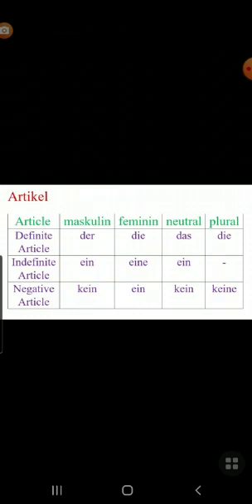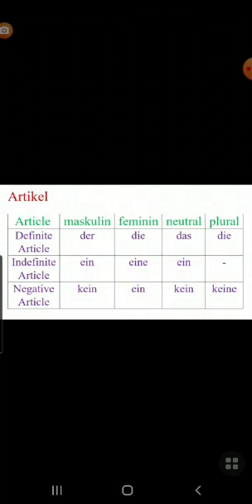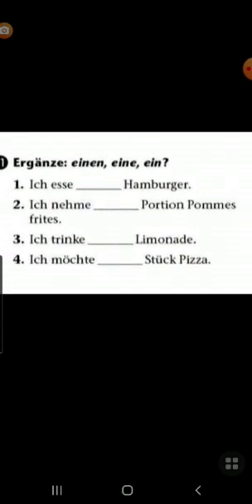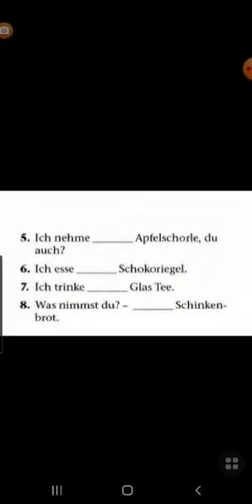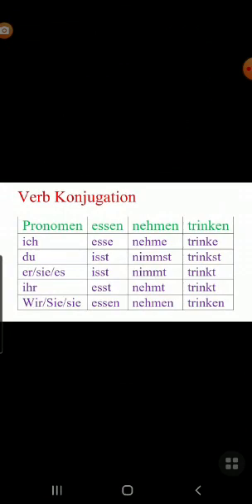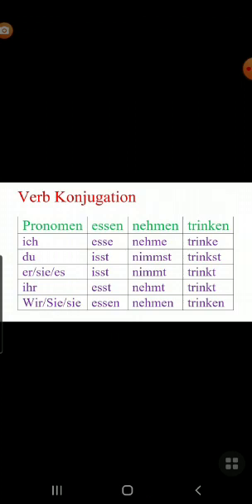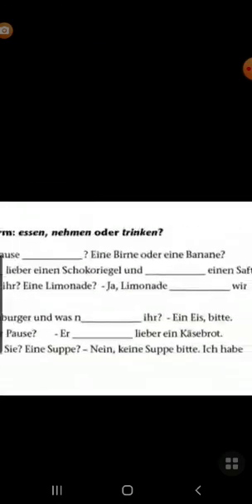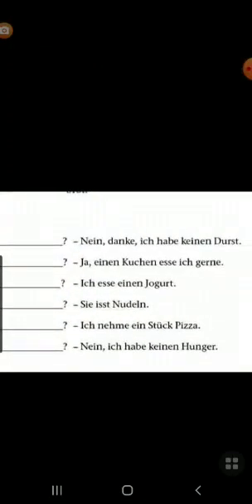14 May 2020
Video from Ravi Dwivedi